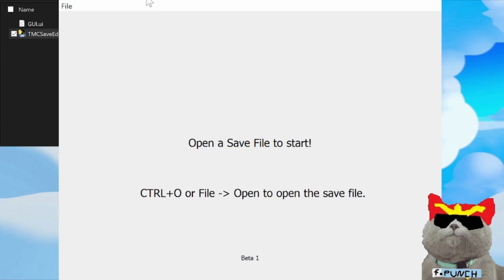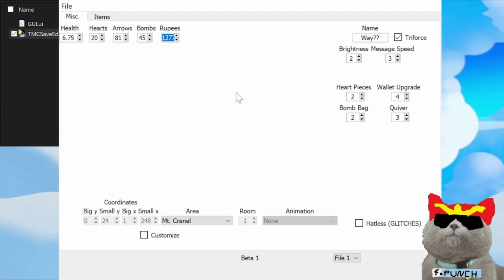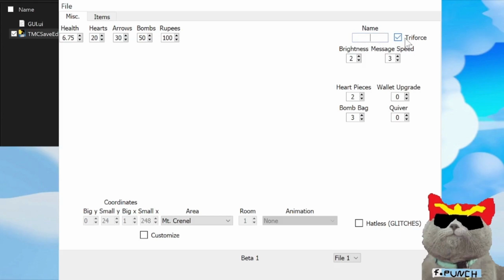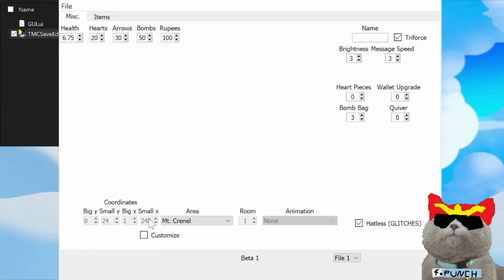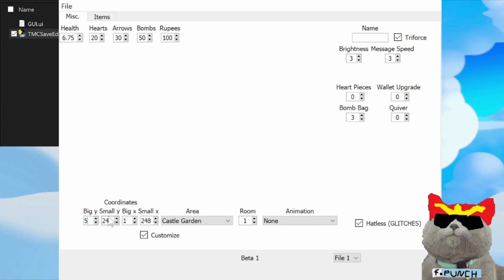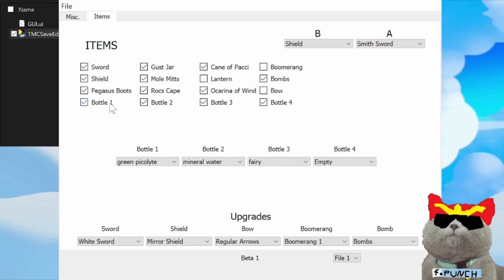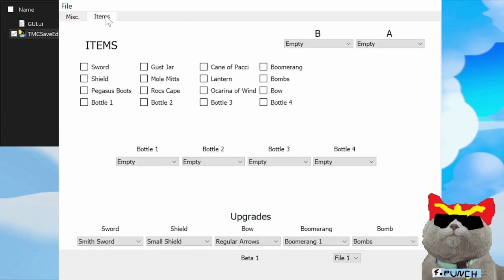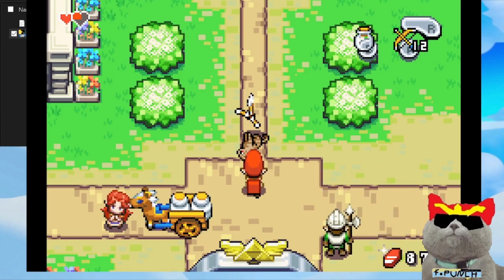The Minish Cap Save Editor Showcase + Beta Release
What's up YouTube, I'm Captain Kitty Cat and today I want to showcase a new tool I've been working on since June that allows you to modify many aspects of The Minish Cap's save file. It should work with any region of the game as well as any format of the save file (assuming the save file is for gba version or an emulator's save file, I'm not sure about, for example, Virtual console or Switch Online save files though.)
0:00 Intro
3:00 Explaining the UI
28:03 adjusting the settings
30:56 settings results in-game